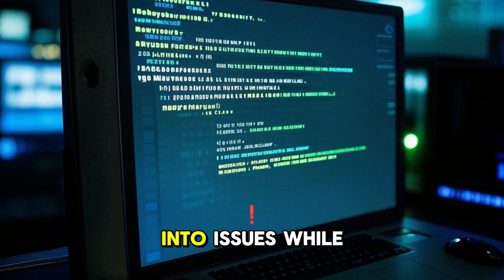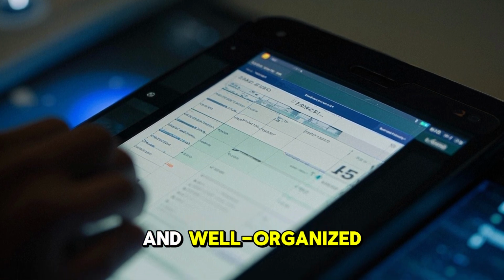Make AI Creation EASY with Google Studio in 2025!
Welcome to our in-depth tutorial on how to use Google AI Studio and make the most of AI tools in 2025! Whether you're a beginner or an experienced creator, this video will guide you through the features of Google AI Studio, showcasing its incredible capabilities to boost your productivity and creativity. From automating tasks to generating innovative content, you'll learn how to harness AI for your projects and elevate your content creation to the next level.

In this video, you'll discover:

How Google AI Studio works and its key features.

Step-by-step tutorial on getting started with AI tools.

Real-world use cases and tips for using AI in content creation.

Best practices for maximizing your workflow using AI.

How to integrate Google AI into your current projects effectively.